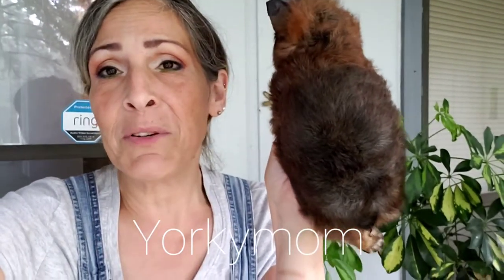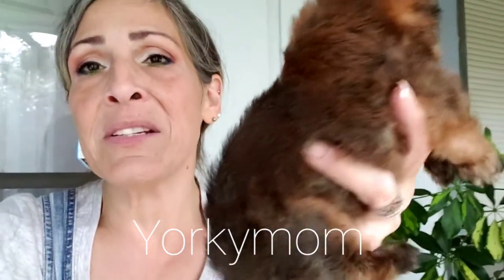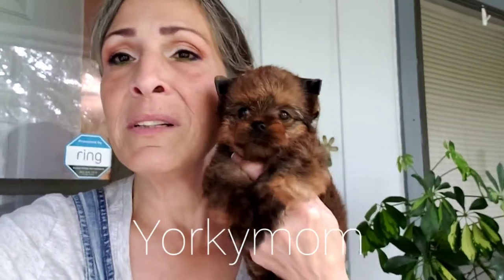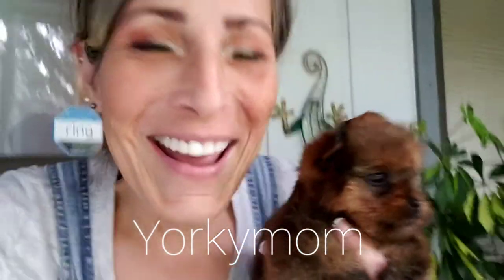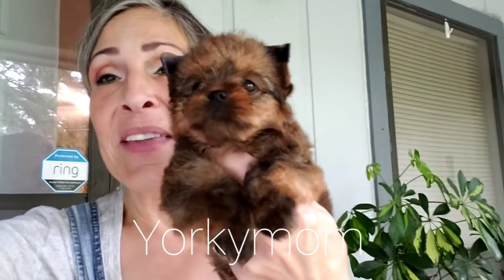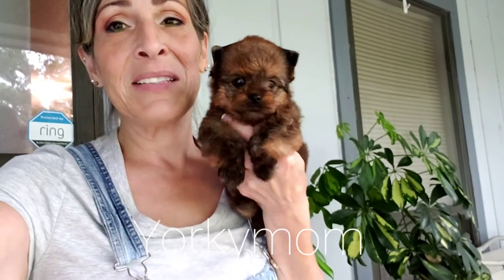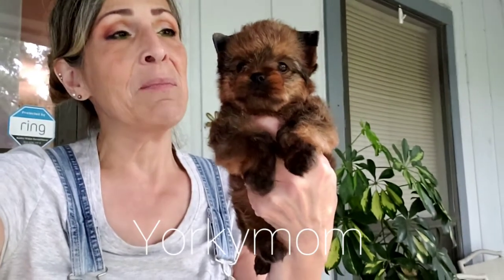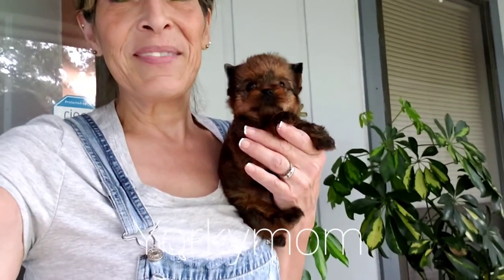RED SABLE (W/poss. Blue) YORKIE by YORKYMOM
Its BHUTAN! ***I CALLED HIM VALHALLA. BUT HE IS NOT!!! (MY BAD, wrong puppy)

BHUTAN is such a luxurious little boy- so short cobby and stout! An absolutely amazing little male. Extremely thick coat, short babydoll face, little ears. BHUTAN's got everything that makes him a highly desired quality Yorkie.

BHUTAN is temporarily "pending".  He's not reserved so he's not officially spoken for but will remain pending until 9-4-2020.